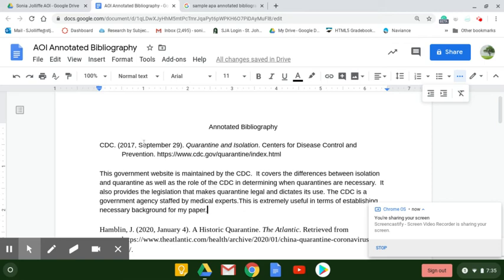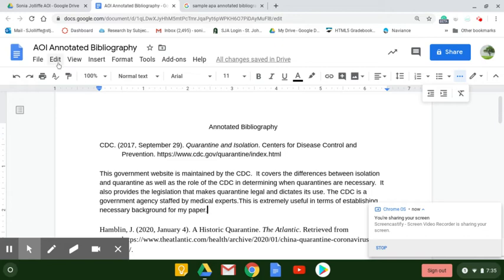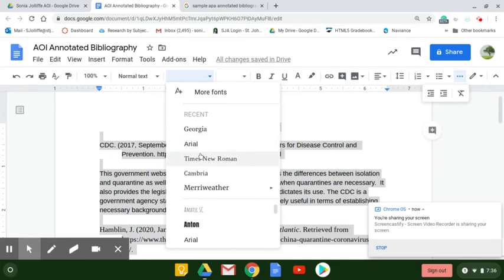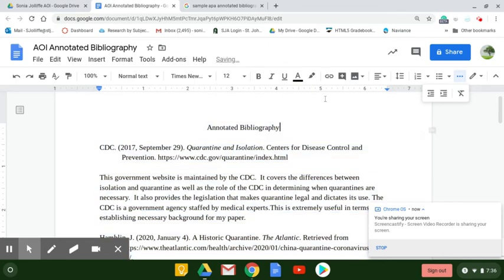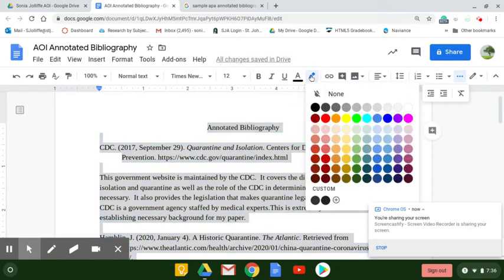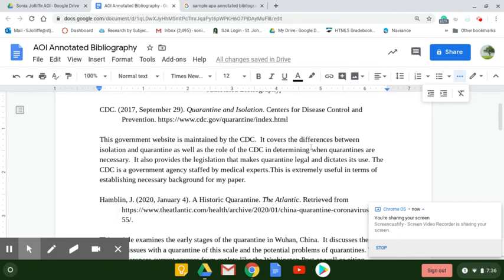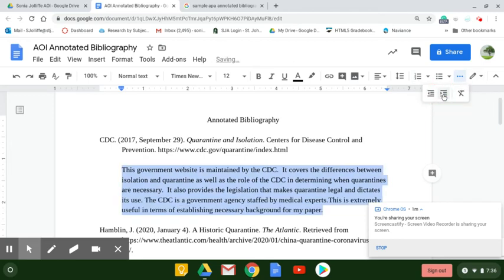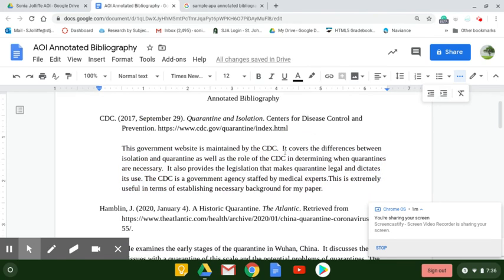Annotated Bibliography Part 5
AOI Annotated Bibliography